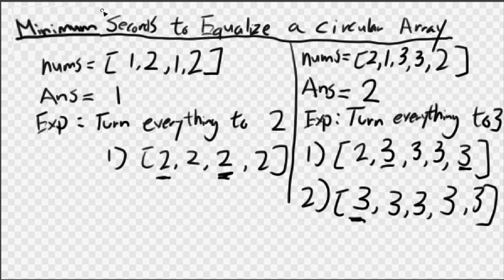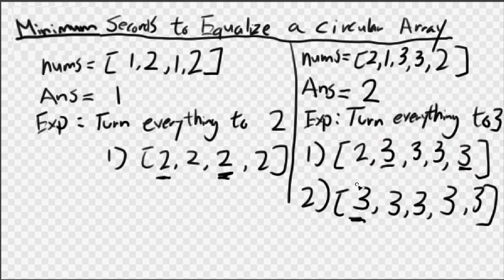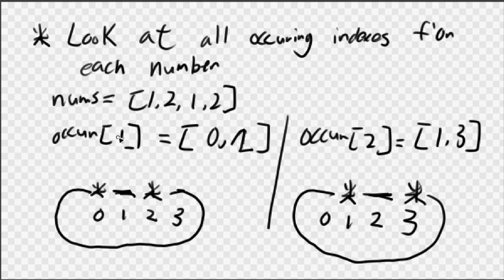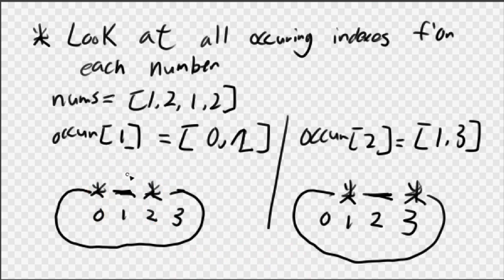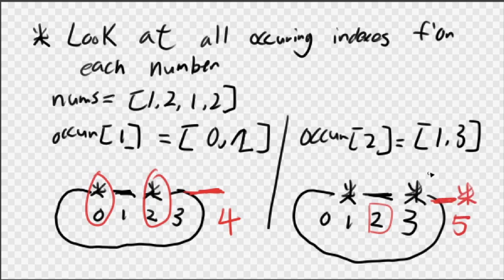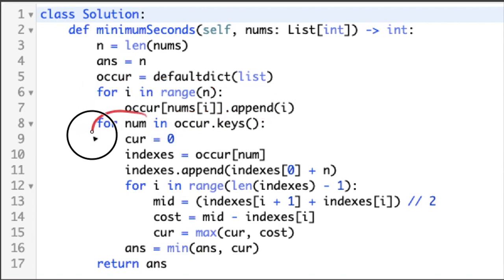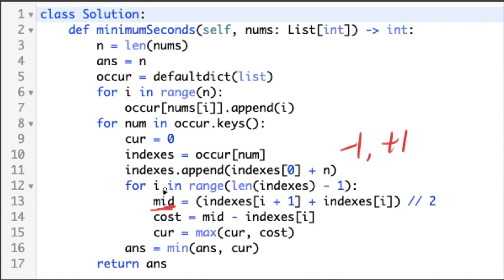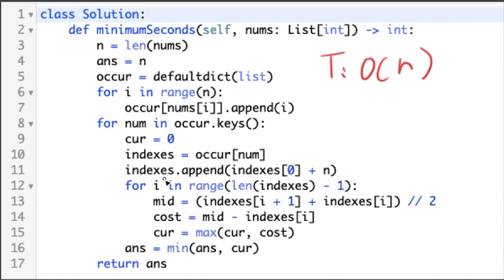Minimum Seconds to Equalize a Circular Array (LeetCode Medium) (Python)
0:00 Problem Description
2:27 Overview
8:20 Code